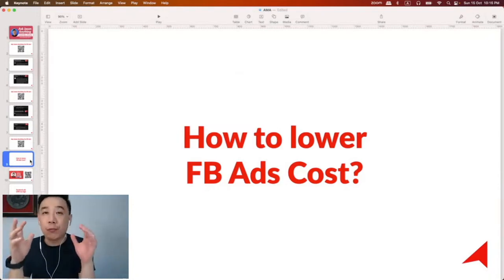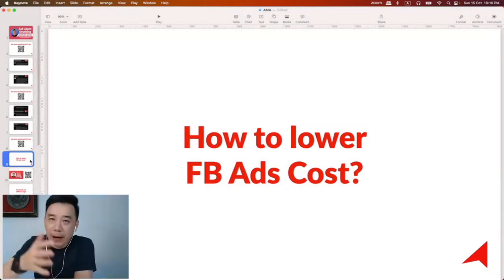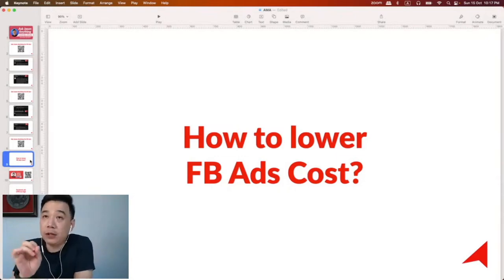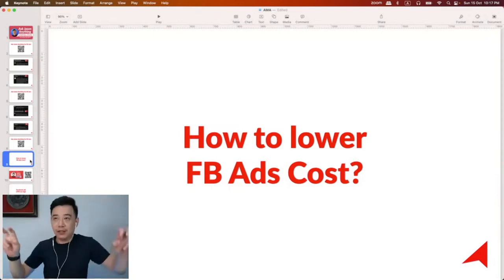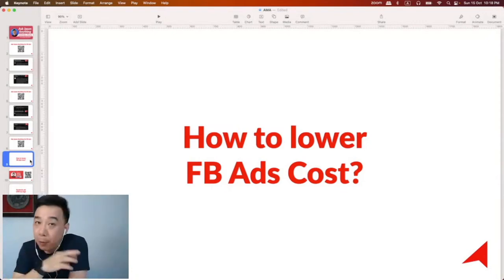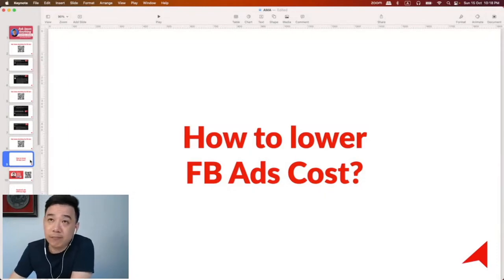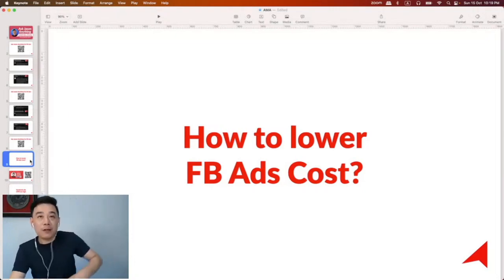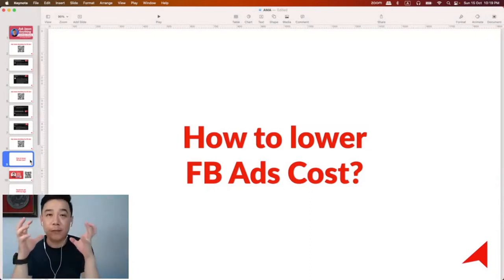How to Lower Facebook Ads Cost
Learn how to lower Facebook advertising cost with these simple tweaks in your Facebook ads campaign.

Jason offers 1-on-1 coaching on Facebook advertising. Do you spend USD2,500 and above monthly in Facebook ads and wish to take it to the next level? You can schedule a 20-min with us to explore